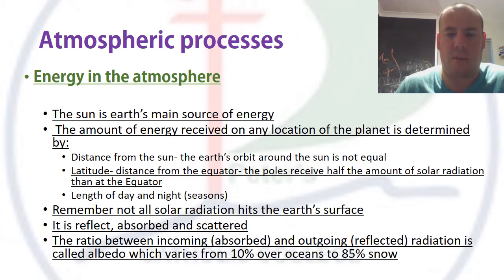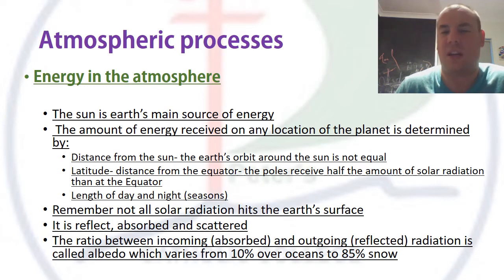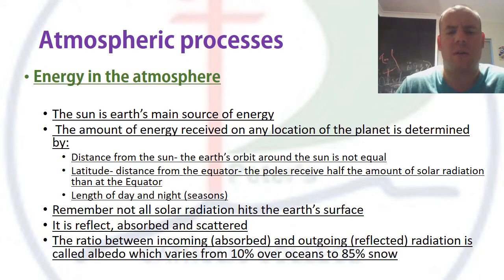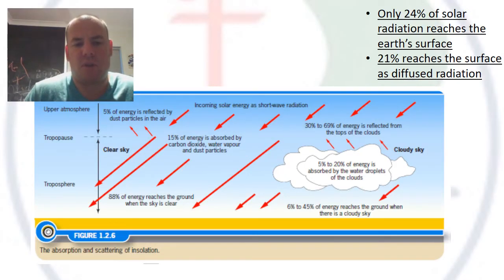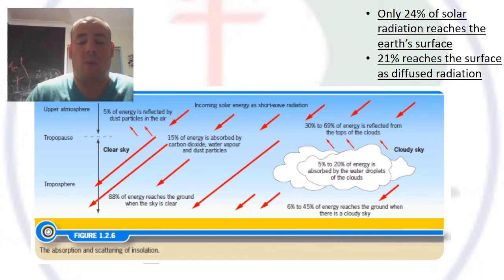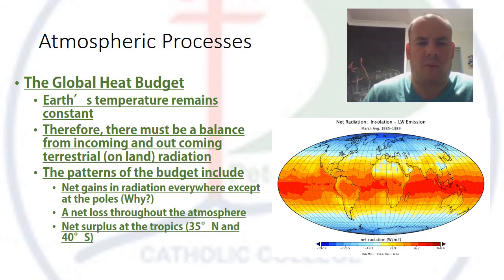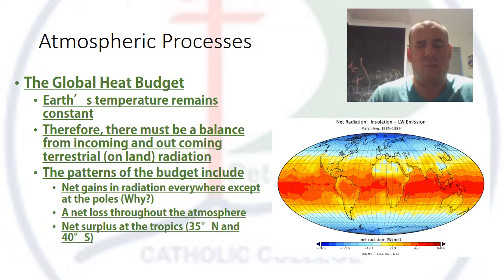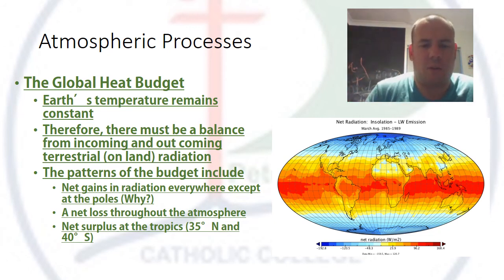Atmopsheric Processes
Year 11 Biophysical Interactions